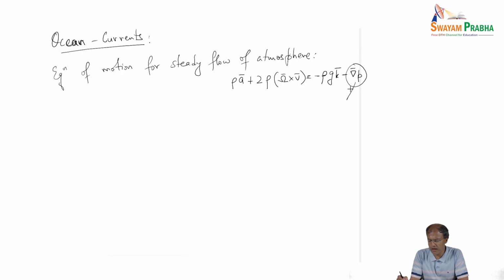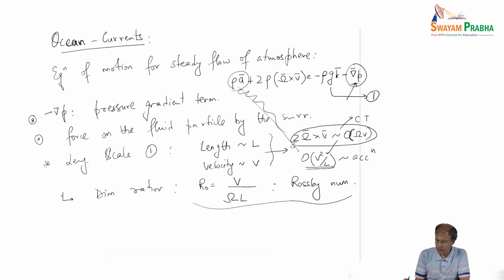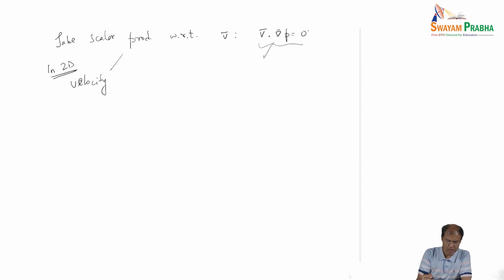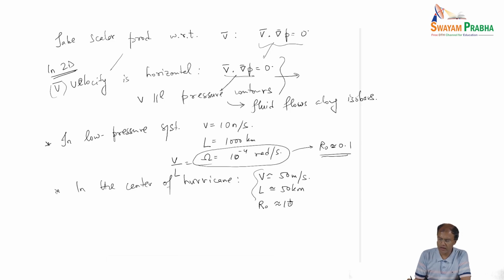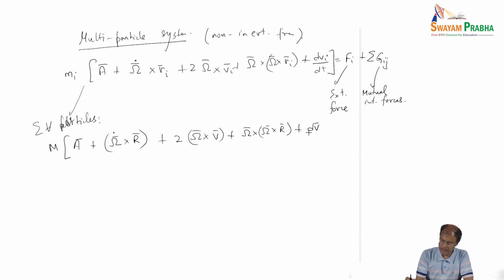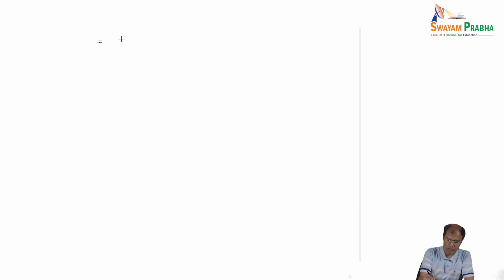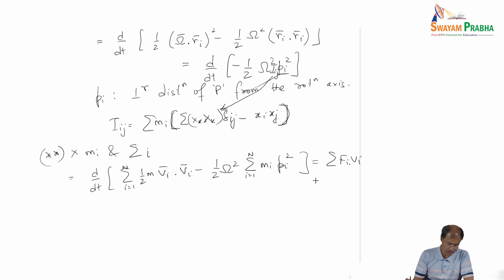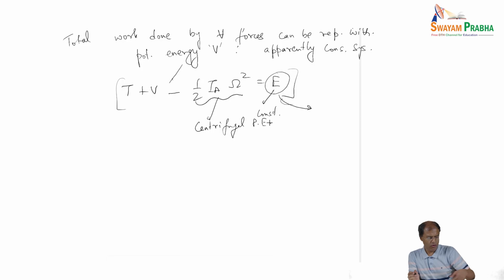Rotating Refrence Frames Part 4